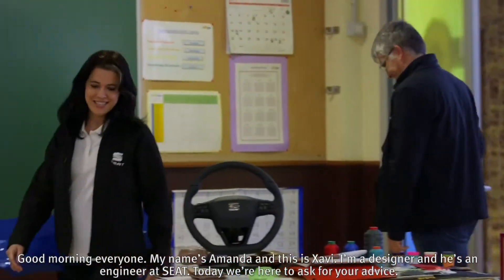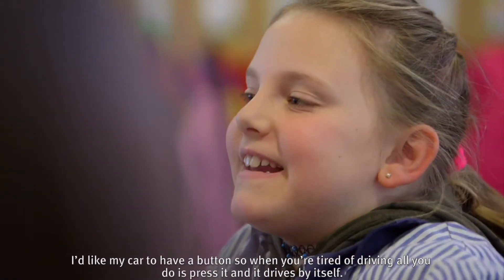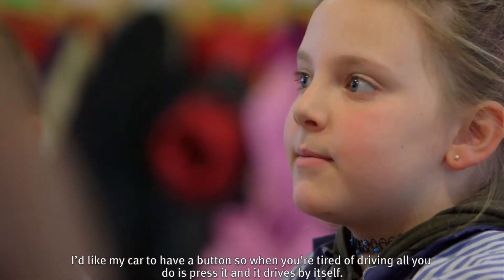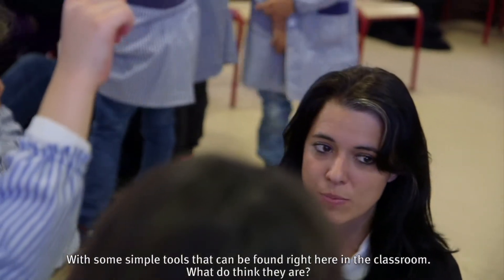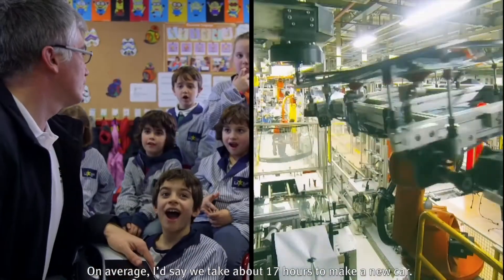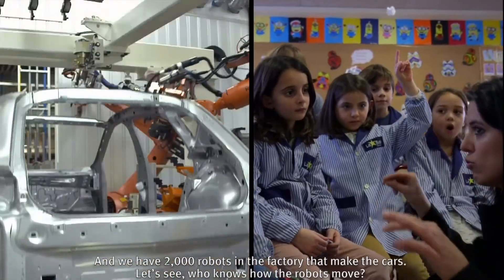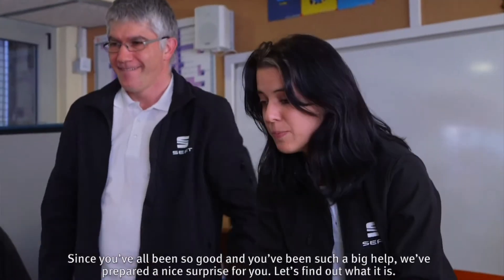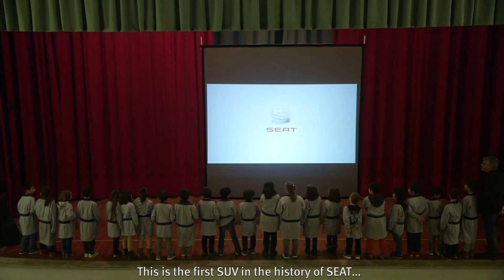Un día especial en el cole